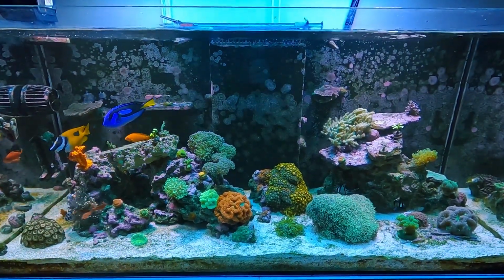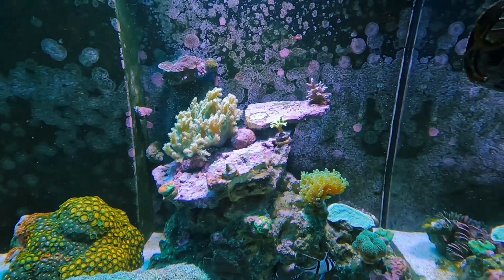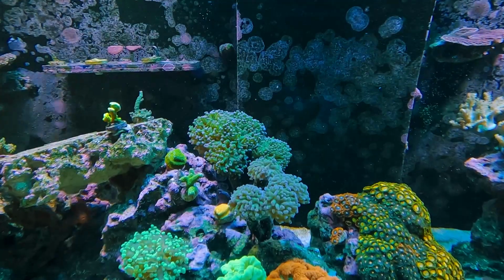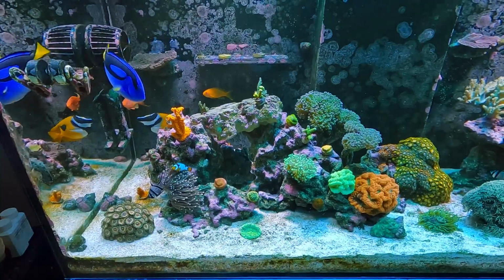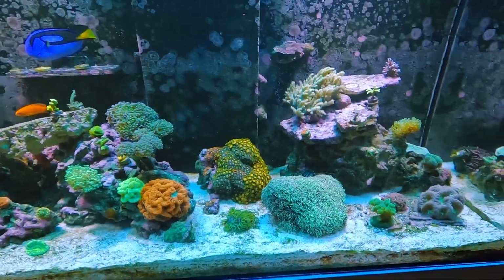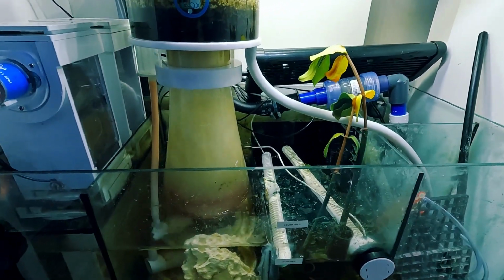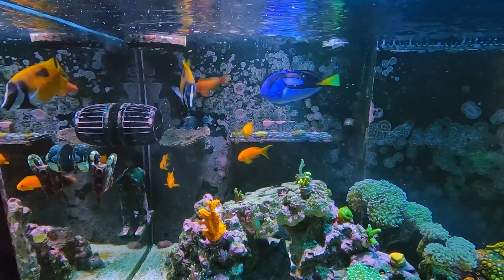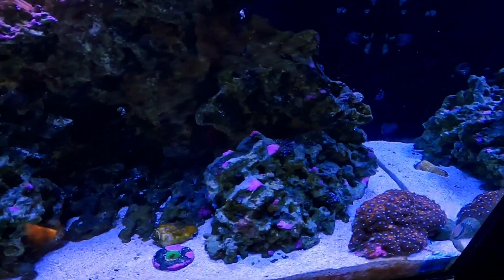Reef tank update 2/12/22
Here is a update on my Waterbox 110.4 and Innovative Marine 40 gallon tank.  I've been dosing Tropic Marin All for Reef for a little over a month now and have not done a water change.

0:00 Intro
4:19 Sump Overview
5:55 Auto Feeder
6:25 Innovative Marine Anemone Tank